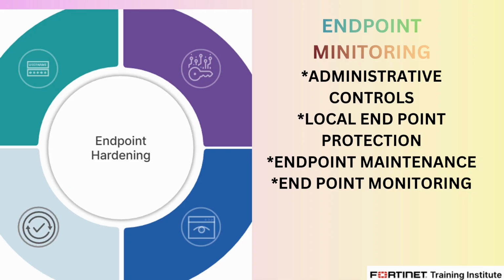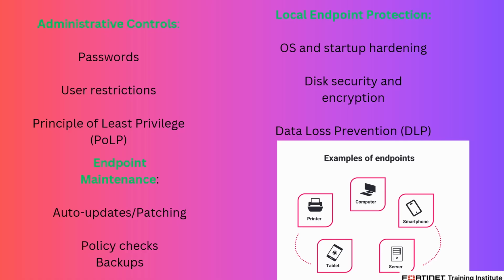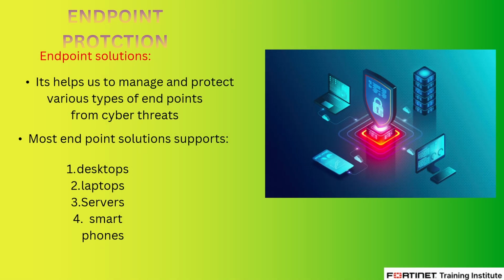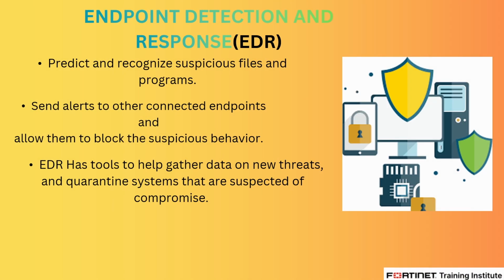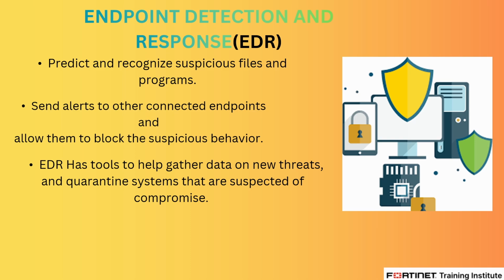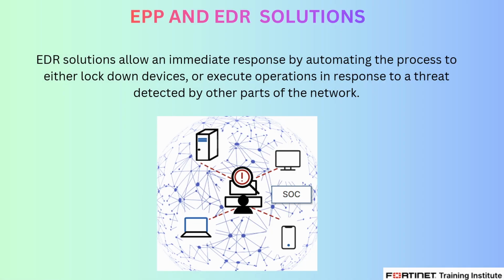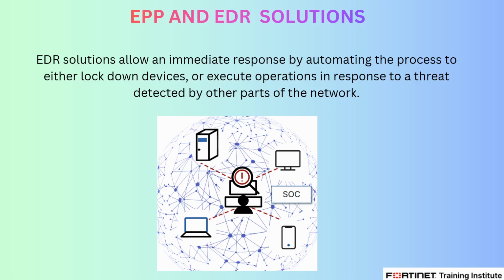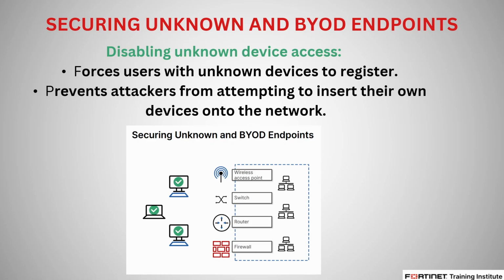END POINT MONITORING PRESENTATION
Endpoint Monitoring helps organizations track and protect all devices such as laptops, mobiles, and servers from cyber threats.
In this video, you will learn how endpoint security works, why it is important, and the best practices to monitor endpoints in real time.